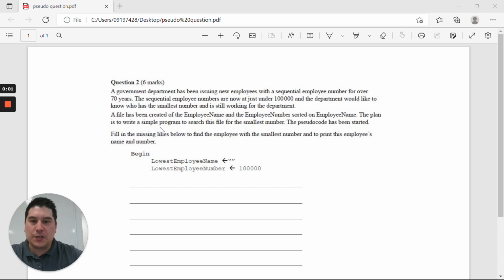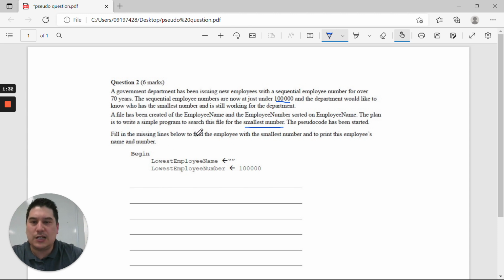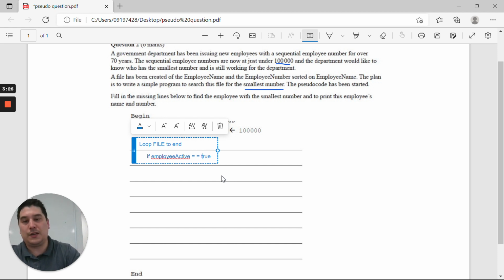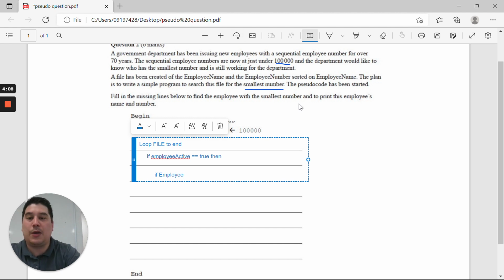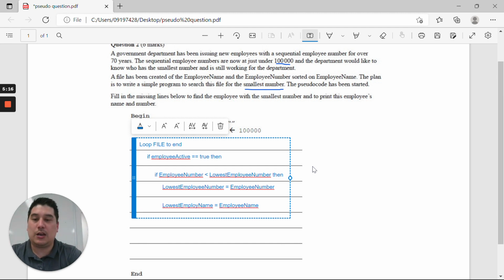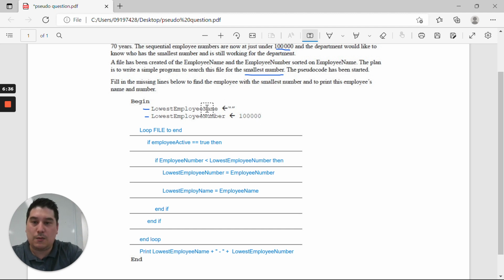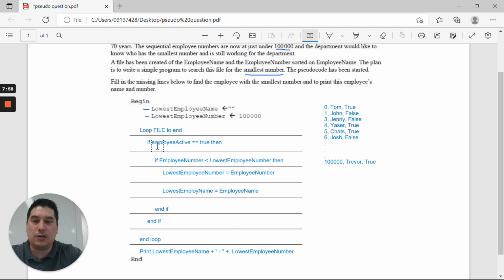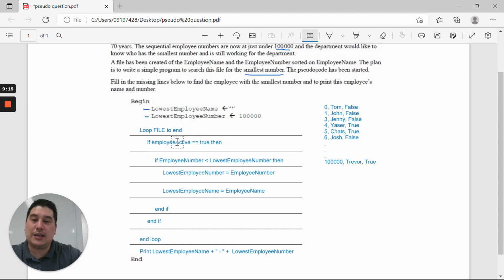Q2 2016 SD Exam Pseudocode example